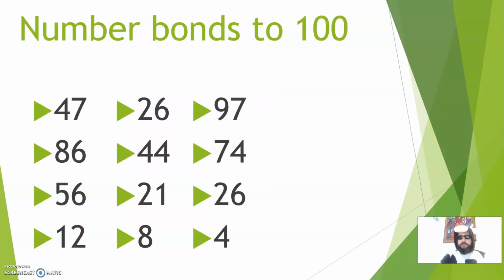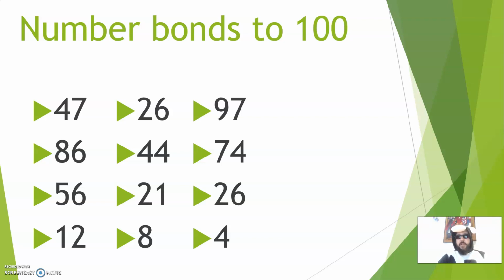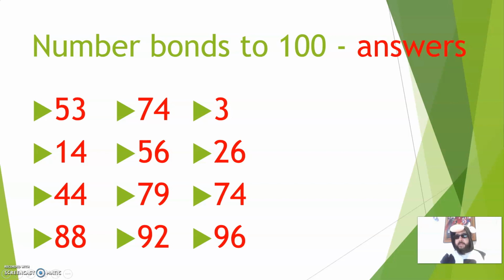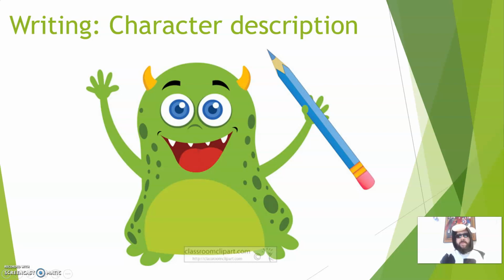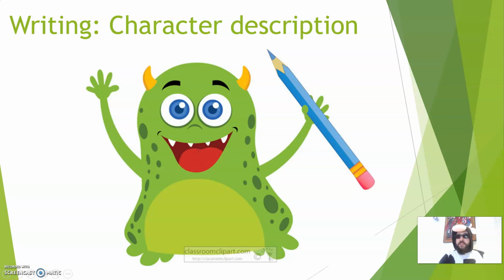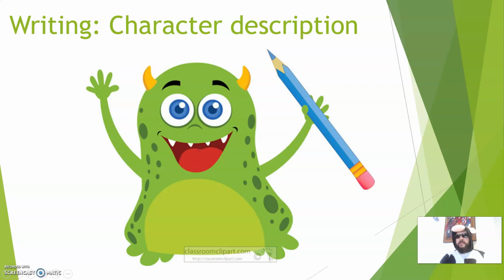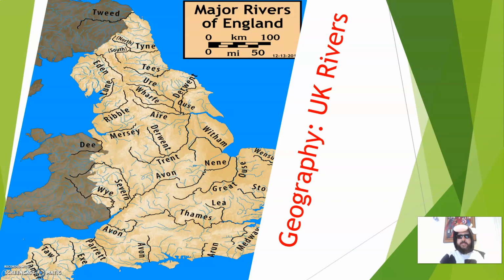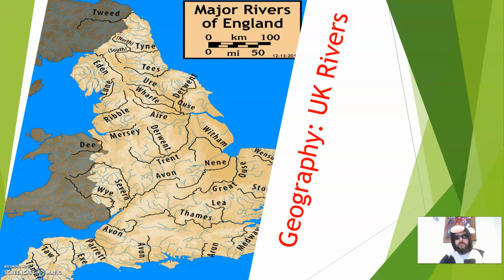Year 3 first video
Welcome year 3. Some activities to do here at home with your family.